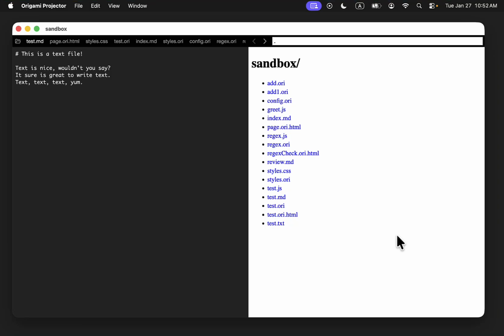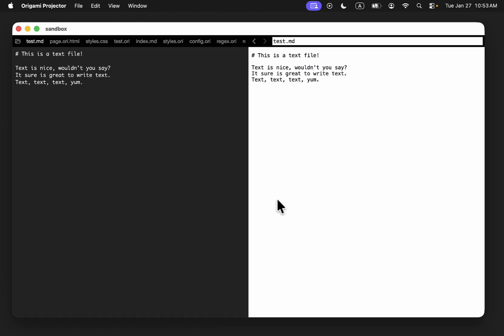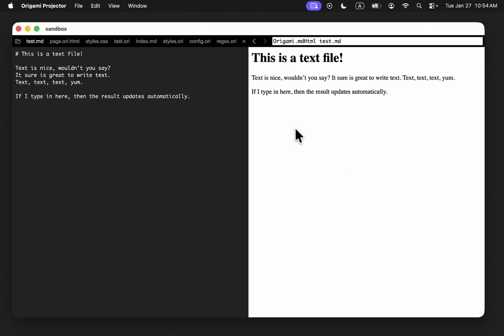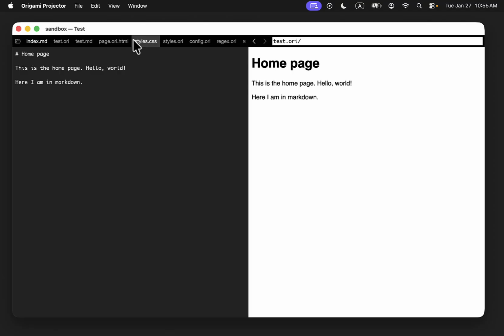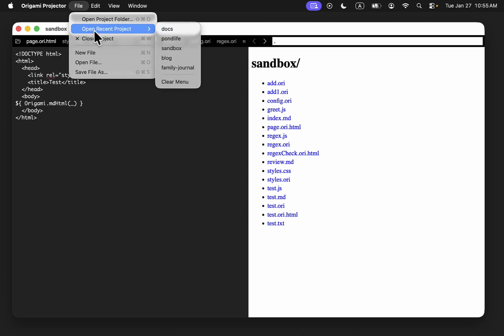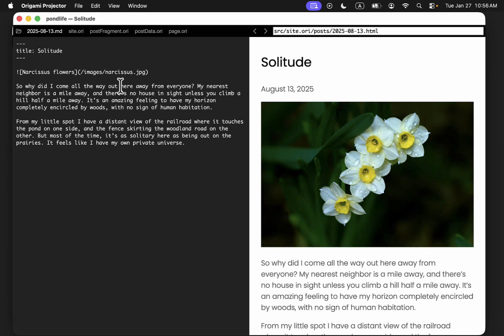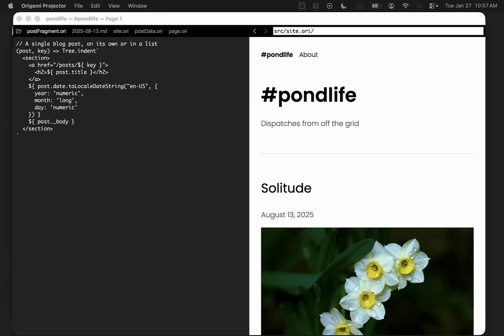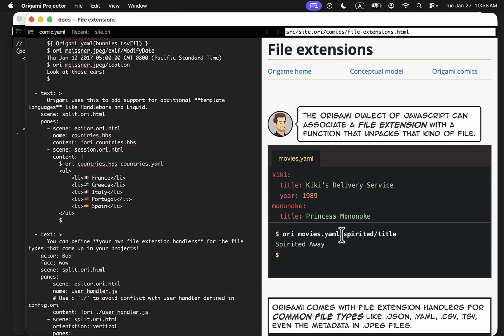Origami Projector Demo